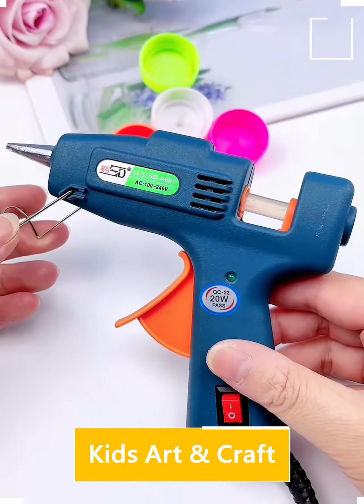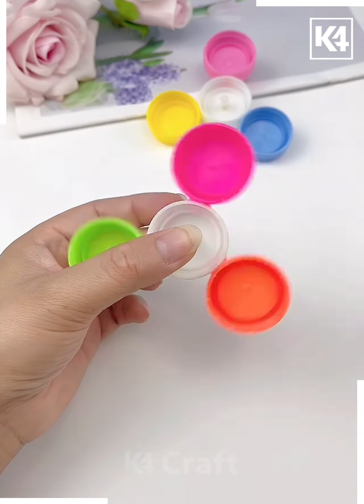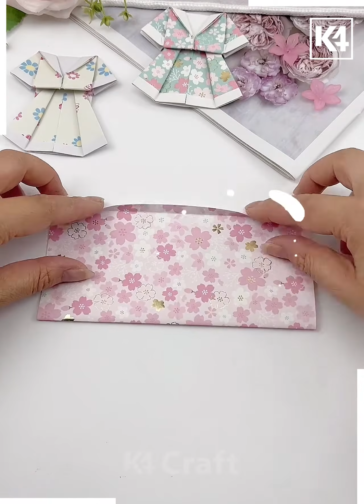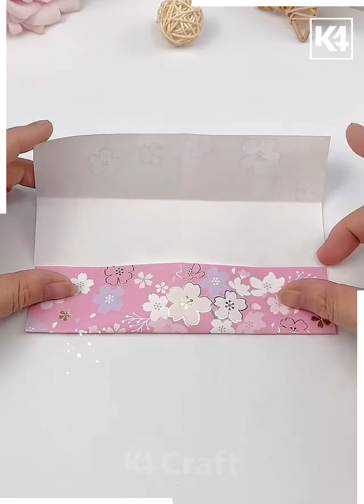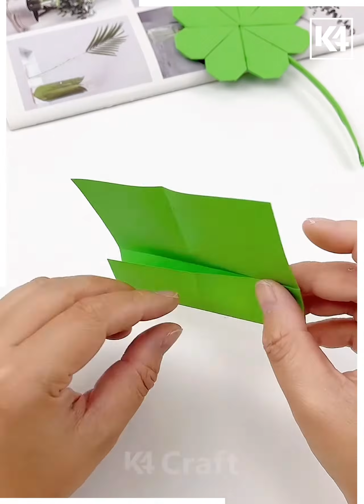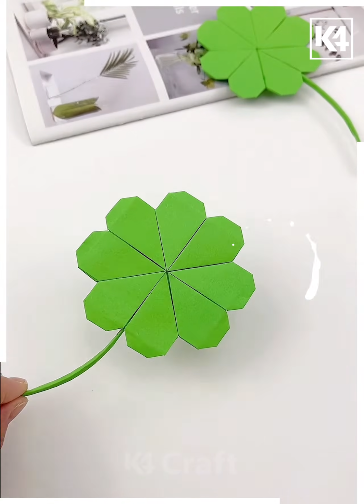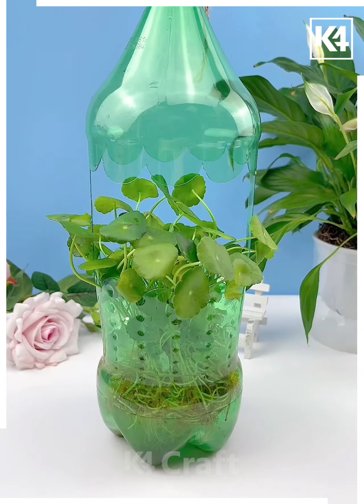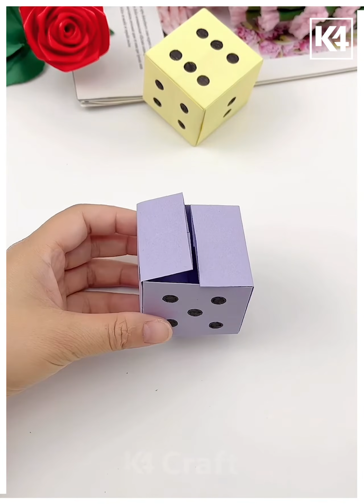DIY Fun Crafts You Can Make From Everyday Items | Simple Kids Craft Activities You can Try at Home